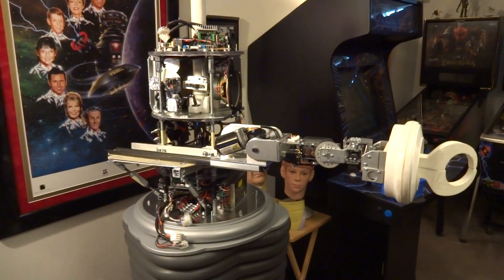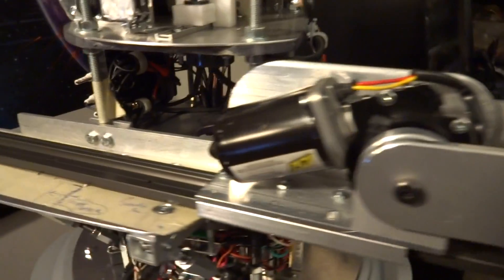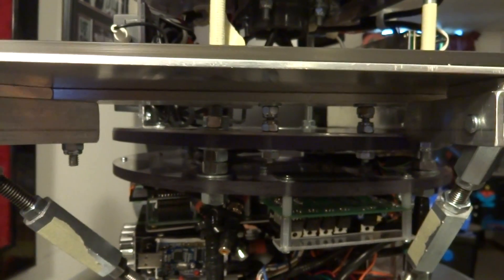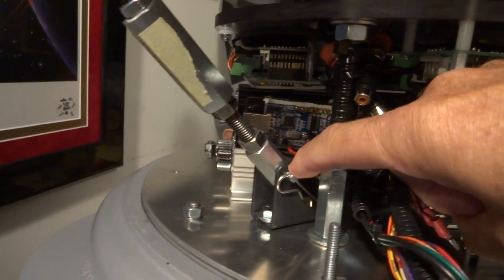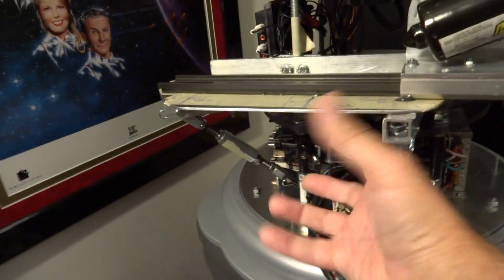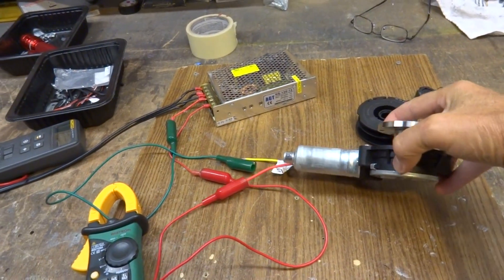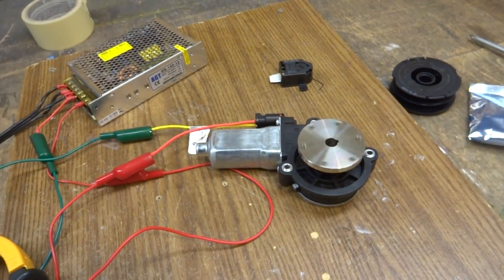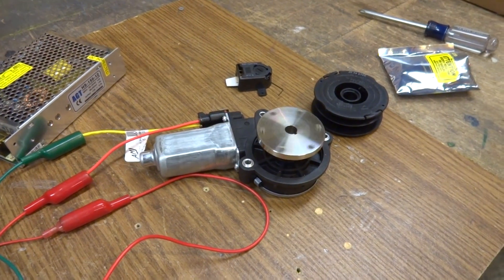B9 Robot Arm mount update (part 2)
Here's the second part of my B9 Robot arm mount update. Here I show the rail system and mounting shelf with the torso off. I show how to disassemble the shelf so I can remove the torso. I also give you a peek of the motor in action I'm going to use to move the arm in and out of the torso and how powerful it actually is.